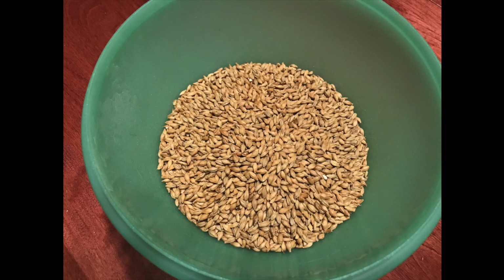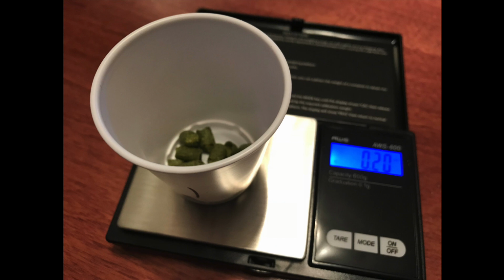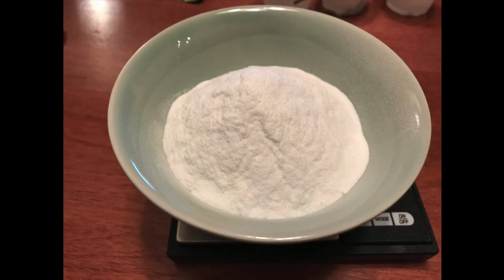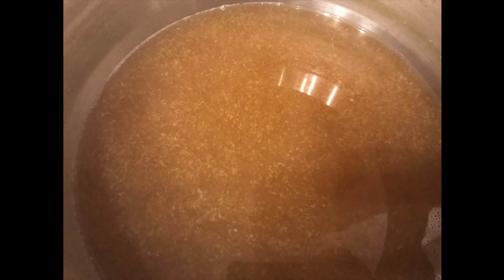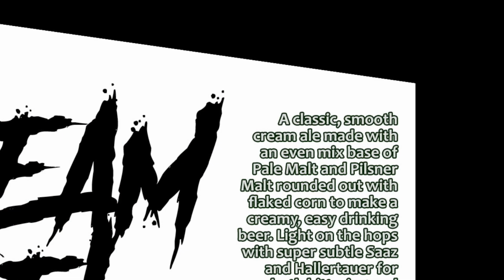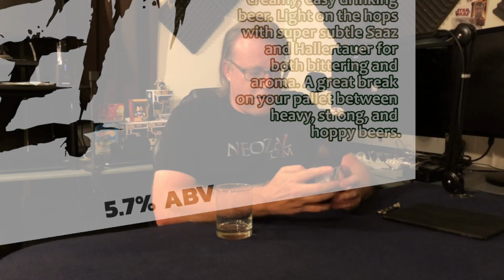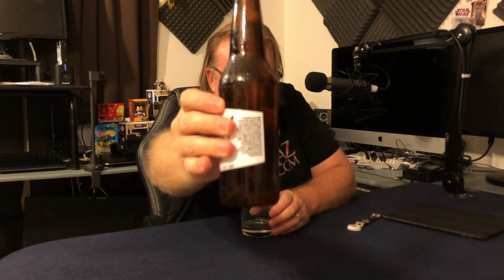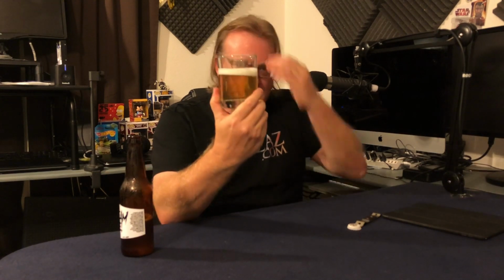Is It Beer Yet – 13 Beers for Halloween – Scream Ale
Beer number 4, this might be where the creative juices ran out.

"Scream Ale" is a near duplicate or a beer I made earlier this year with 1 change - the yeast. So I count this as a new beer...technically.

But that's not the worst of the creative dry spell. It's a cream ale.

Guess how long it took to settle on the name for this one.

Even with this not being the most thought out and toiled over idea, it's a still a full all-grain brew so it took as long to make as all the others.

And in the end - there's a good chance I made a HUGE mistake putting this one together that might make all of this a little more interesting.

How did it come out? Did I make the mistake? If so, what was that mistake?

Check out this episode of "Is It Beer Yet" and find out!